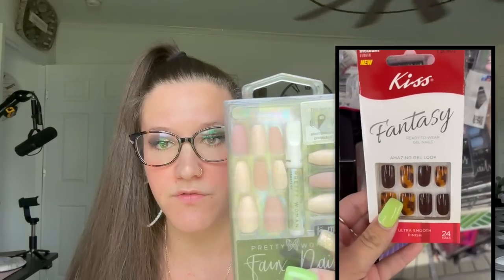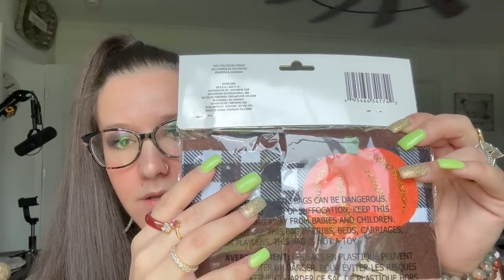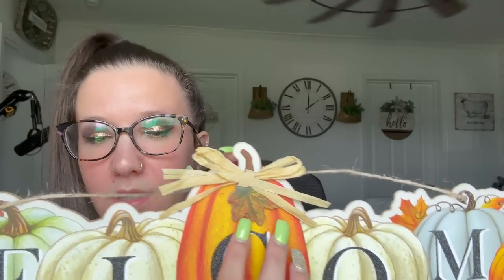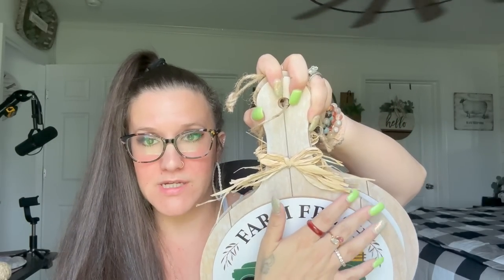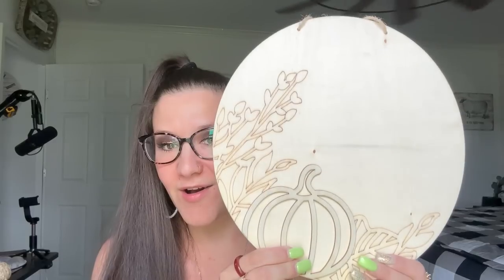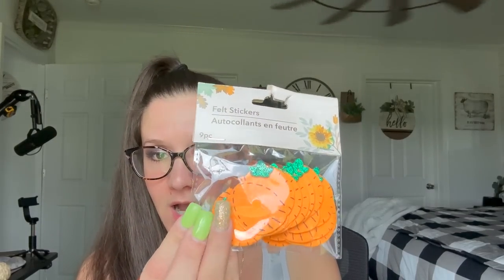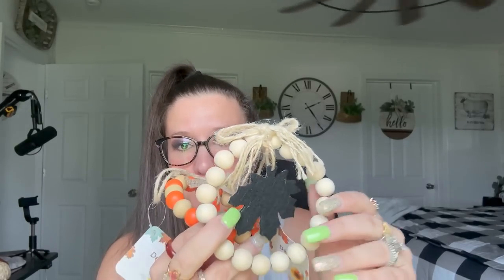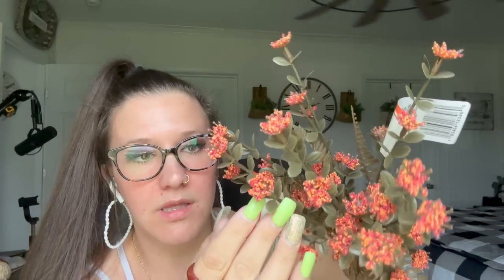AMAZING DOLLAR TREE FALL DECOR FINDS 2023 | NEW MIND BLOWING DOLLAR TREE ITEMS 2023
xoxo~ Melissa